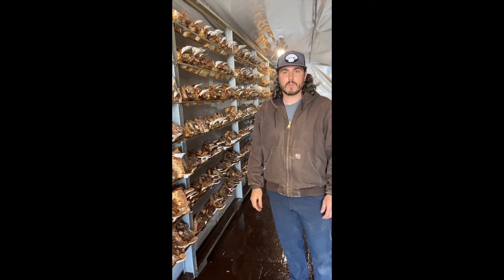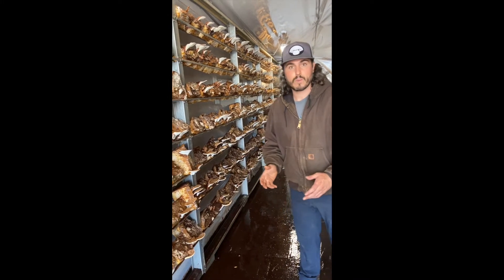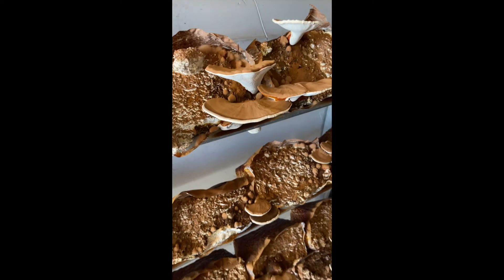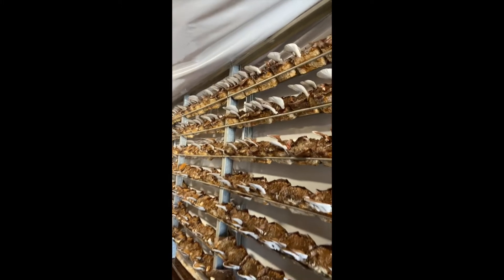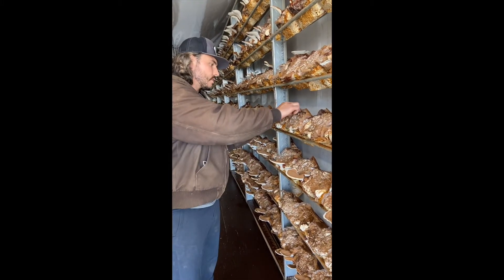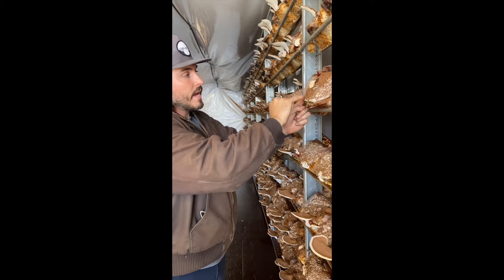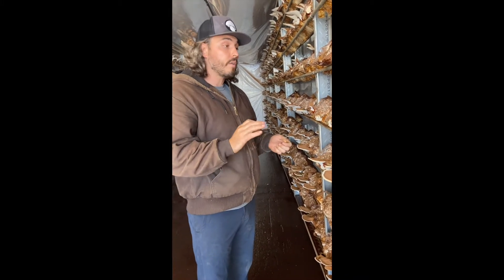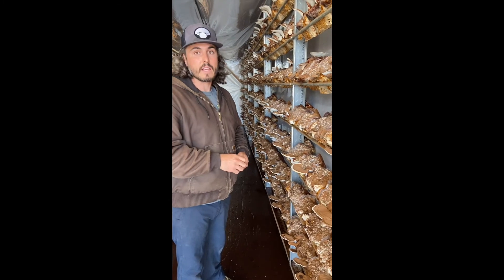Far West Fungi - Reishi Production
Production Manager Kyle Garrone talks a little bit about Far West Fungi's Reishi production including some strain specific traits, incubation times and more!